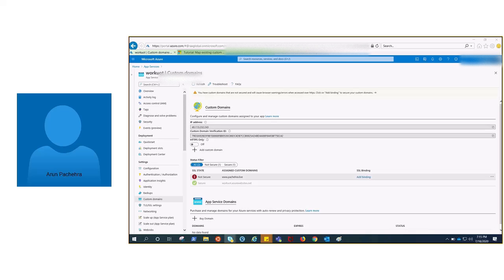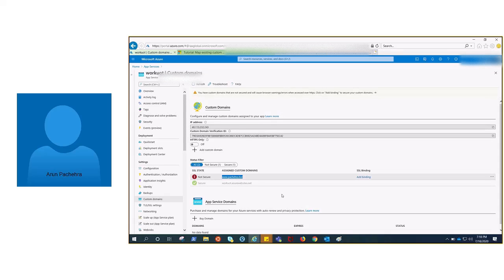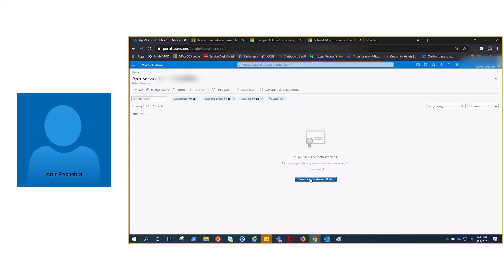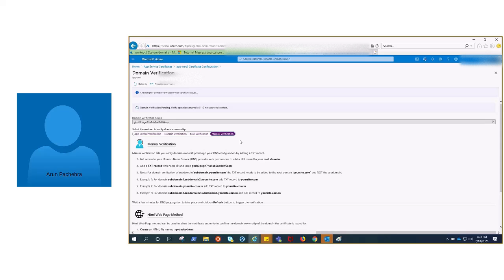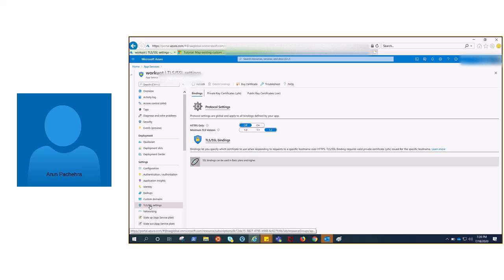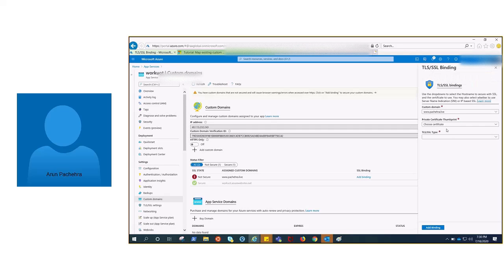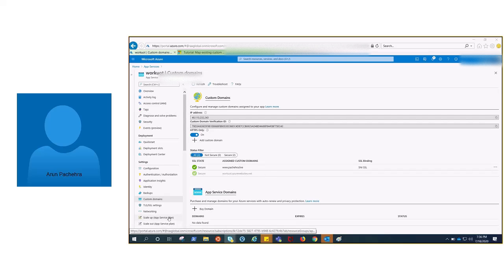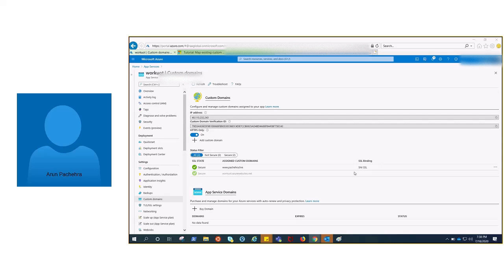Azure App Service : SSL Binding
Some how my name came on the side please bear with it , do not wanted to delete and re do it and it was already a second attempt in first attempt there was noice coming from headphones.
In simple words, Server Name Indication (SNI) is an addition to the TLS encryption protocol that binds a website hosted on a shared server with its associated SSL certificate using its hostname. IP SSL, on the other hand, binds an SSL certificate to the account with a unique IP address.